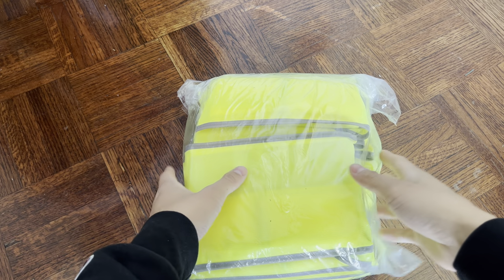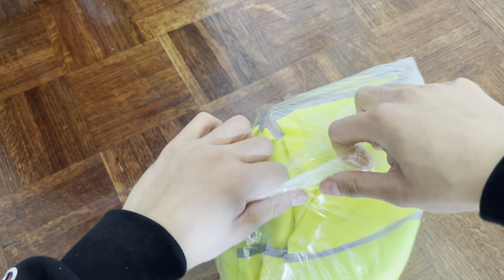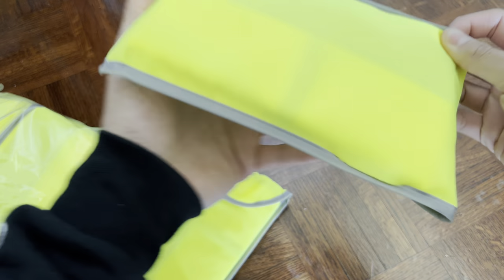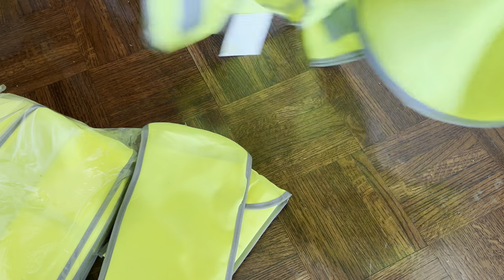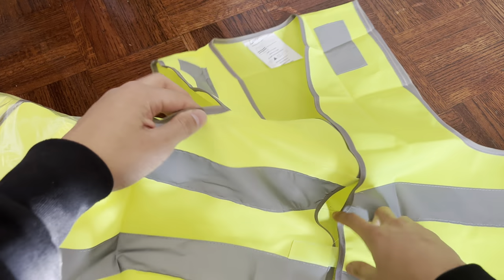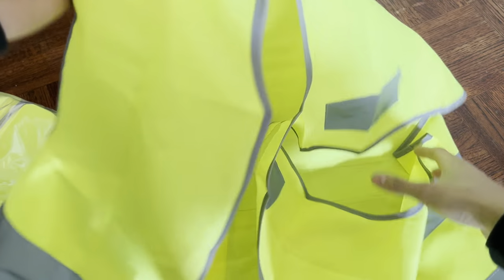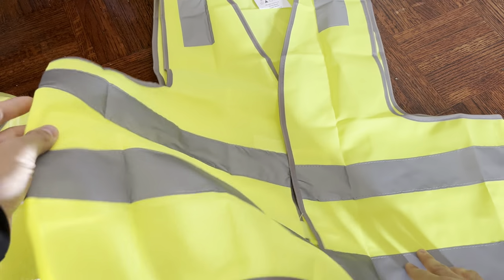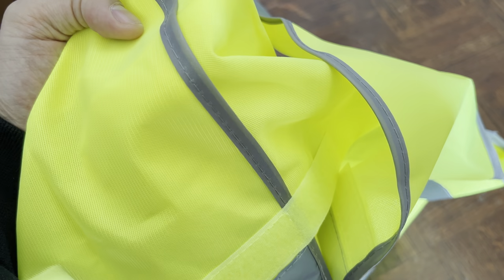10 Pack Work Safety Vest Showcase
A general run down of the 10 Pack Work Safety Vest
Link to product